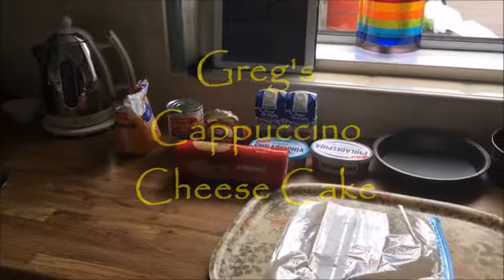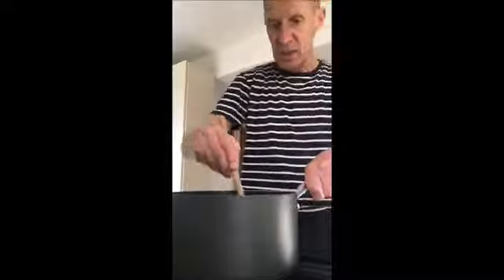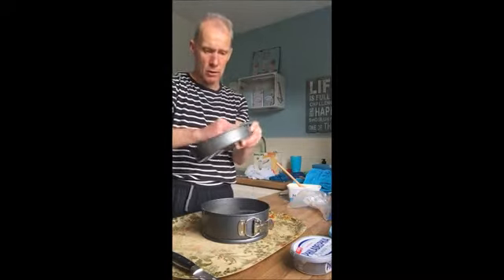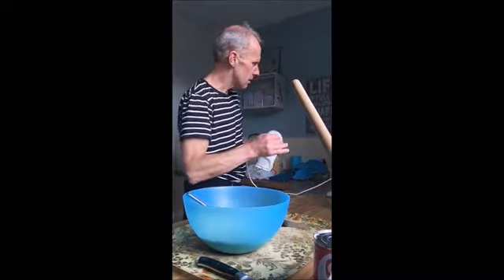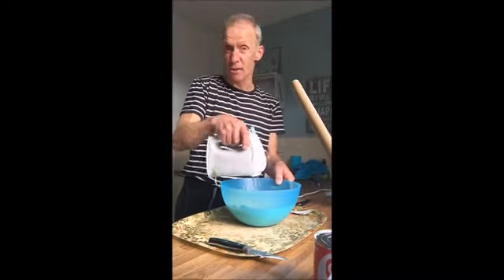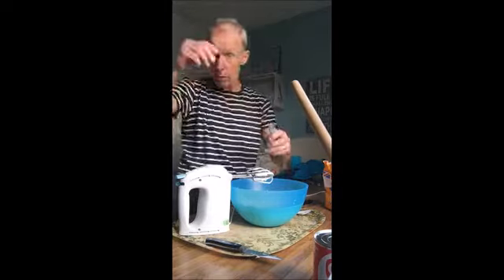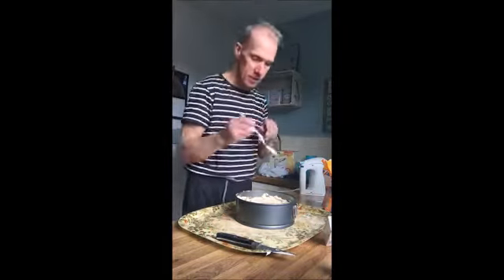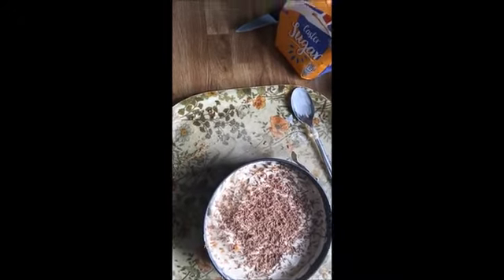Cappuccino Cheesecake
How to bake a Cappuccino Cheesecake